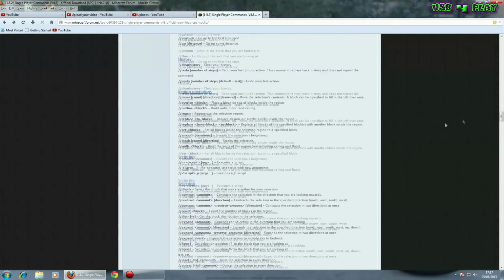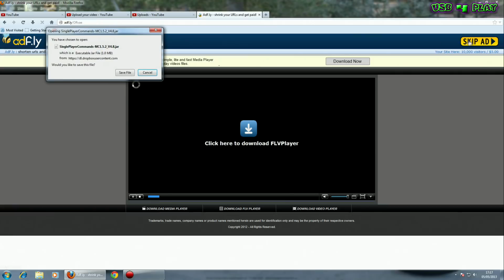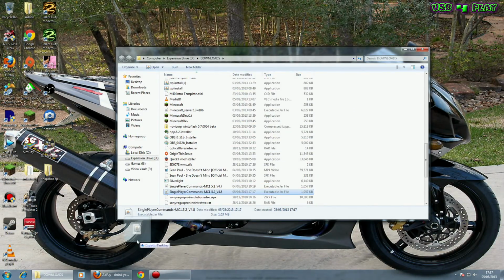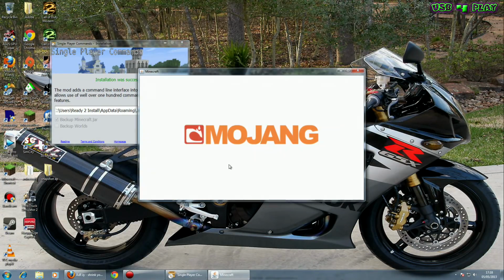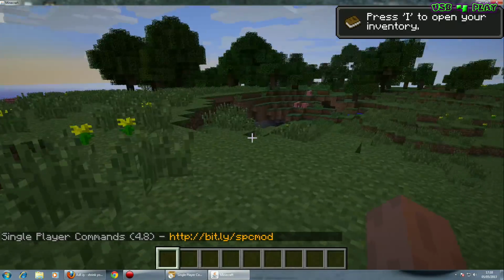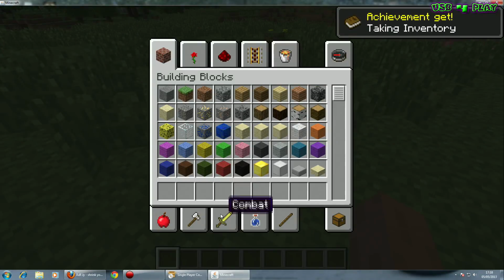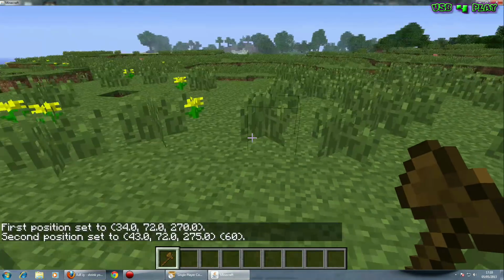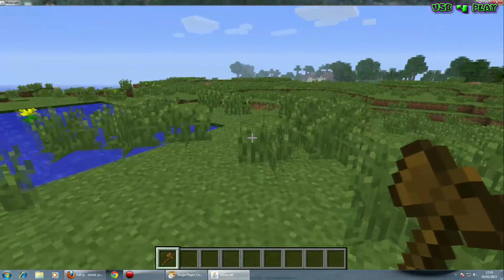How To Install World Edit Single Player Commands for Minecraft 1.5.2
Mod Creator: simo_415